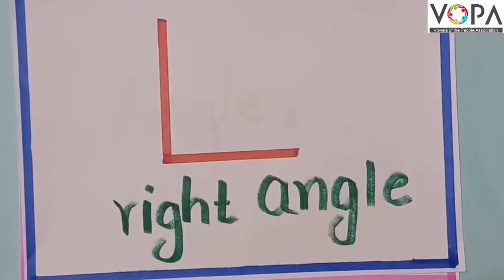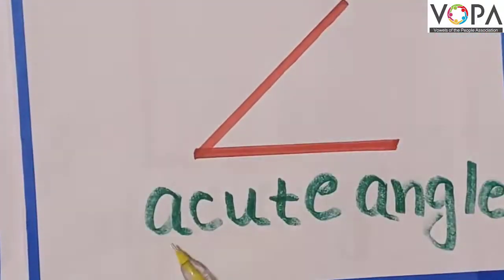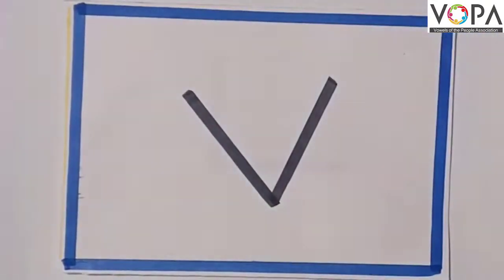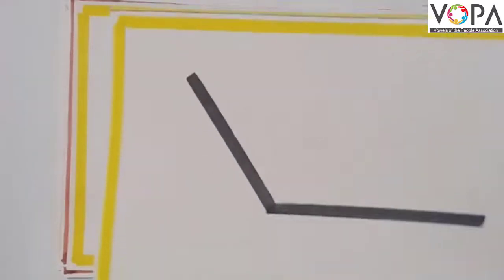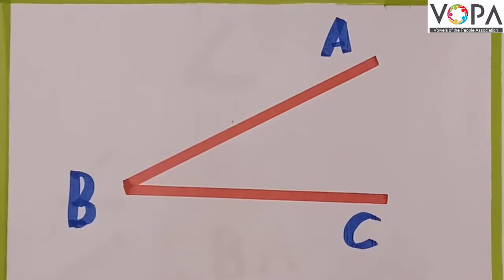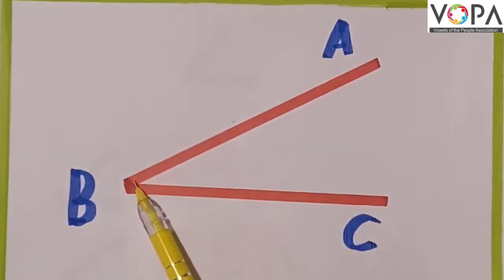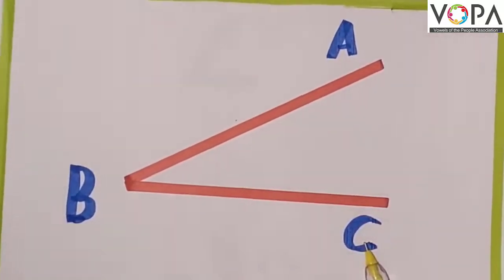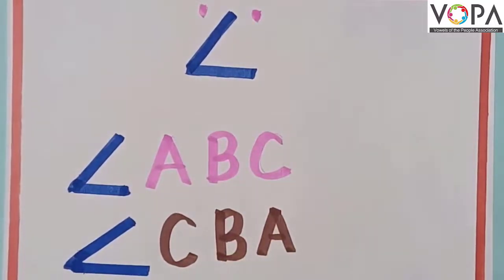5th | Maths | Angles | V1 | V-School